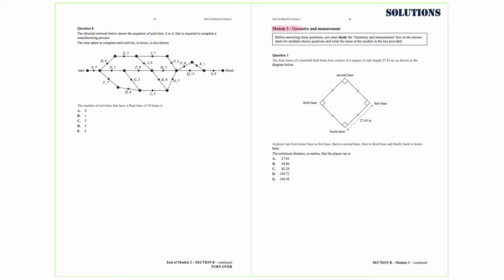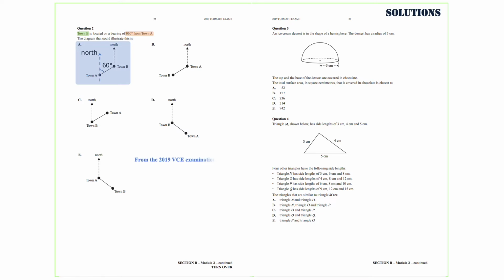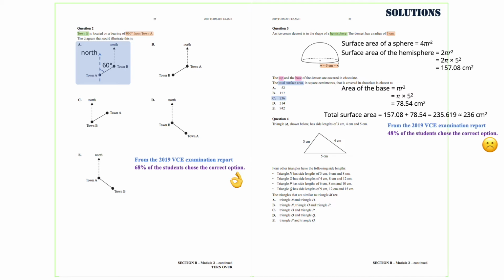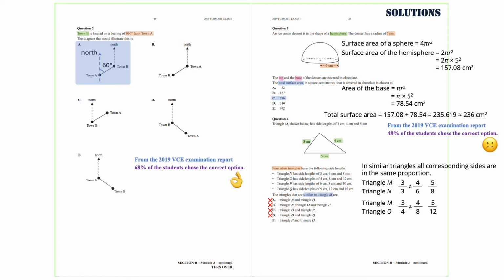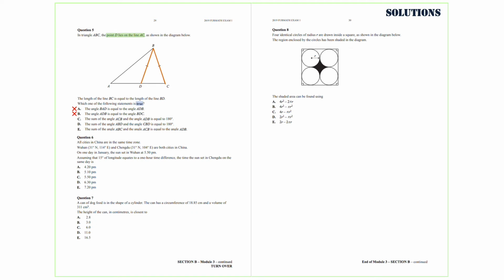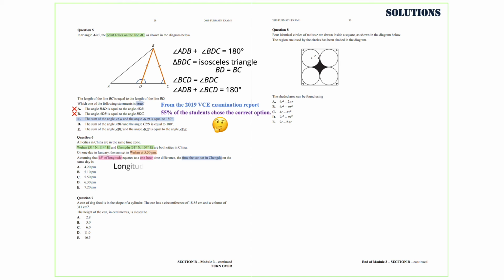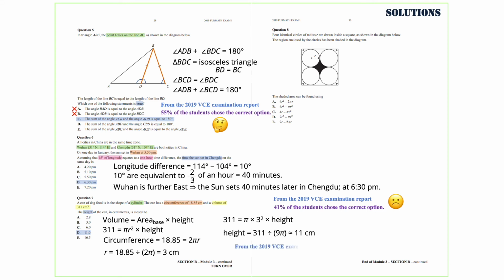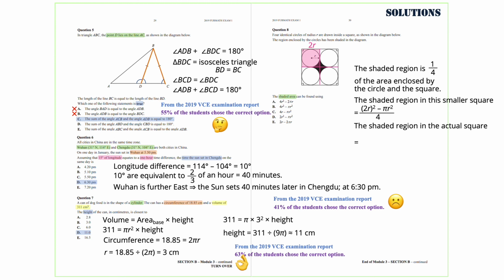FM 2019 VCAA Exam1B 3Geometry and Measurement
This is the seventh video showing the solutions to the Further Mathematics VCE Written examination 1, Part B - Modules - 3GEOMETRY and MEASUREMENT